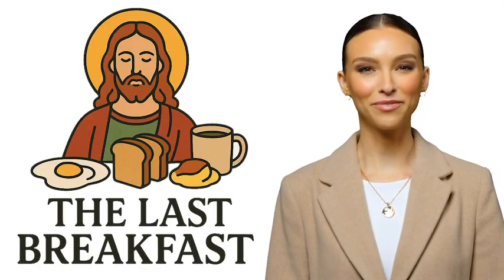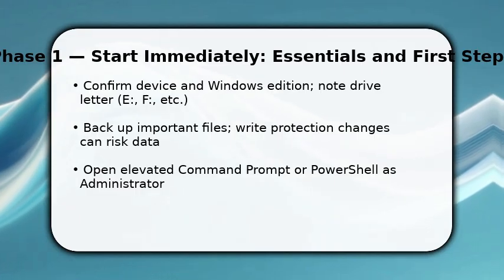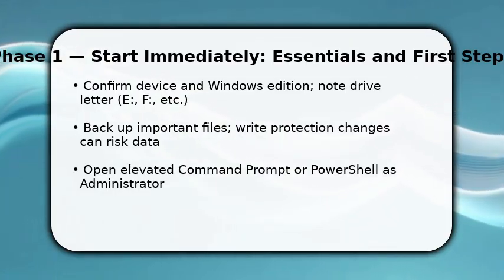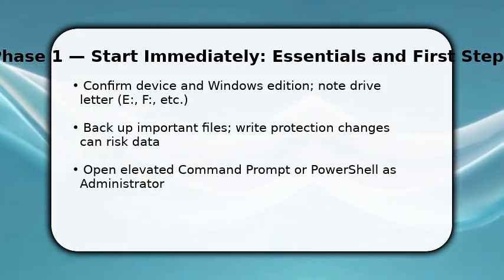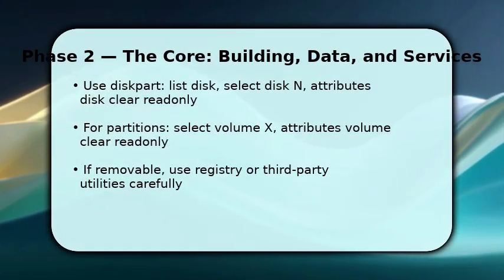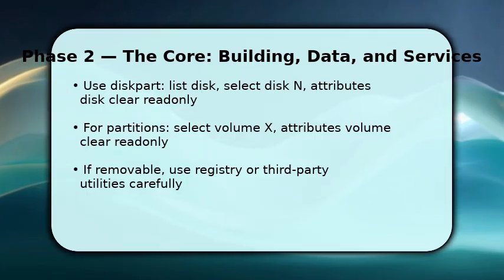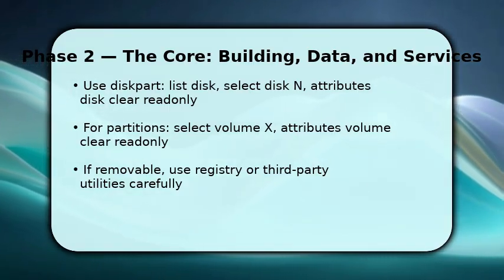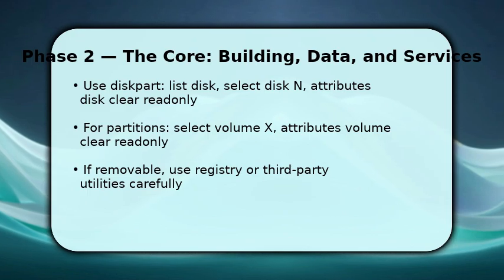How to Fix Media Is Write Protected in Windows (full Guide)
How to Fix Media Is Write Protected in Windows (full Guide) | 🔒 Surfshark VPN Deal — Stay private and secure. $1.99/mo + 3 Months Free ▸

Discover the essential steps to resolve write protection issues on your Windows media files. This comprehensive guide covers troubleshooting techniques, including checking disk errors and adjusting file permissions.